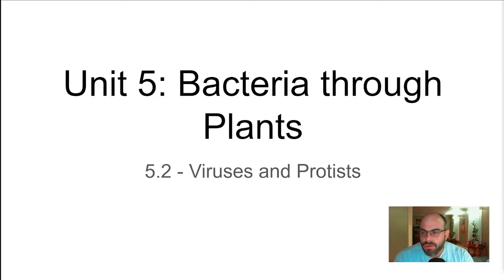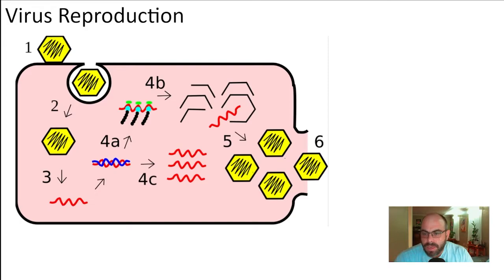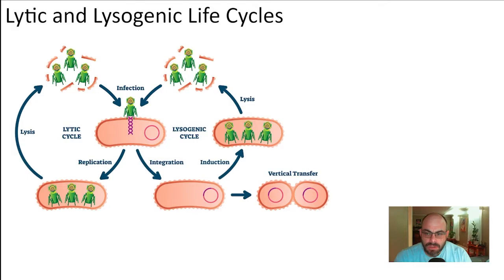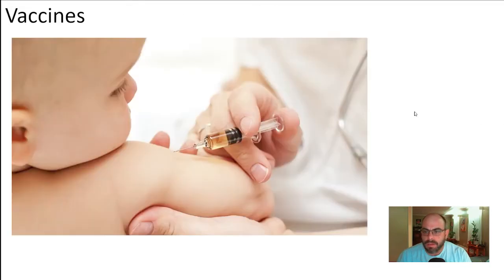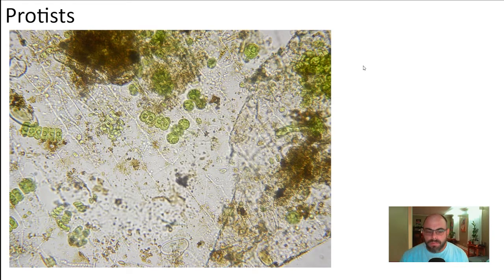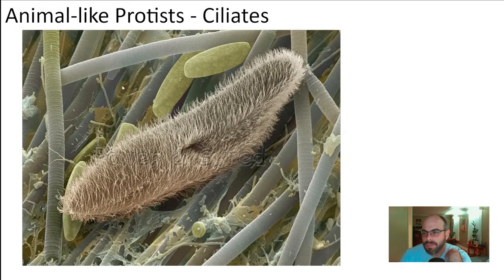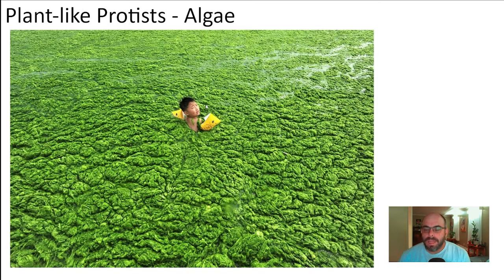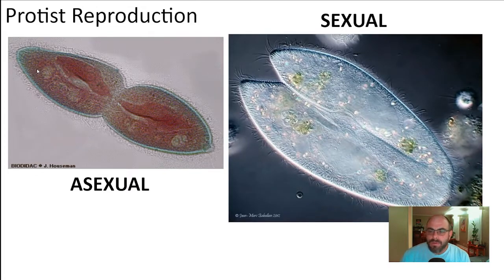Honors Biology Unit 5 - 5.2 Viruses and Protists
Delve into the enigmatic world of viruses, exploring their fascinating properties, life cycles, and interactions with host cells. Uncover the debate surrounding their classification as living organisms and delve into the mechanisms by which they replicate and spread.